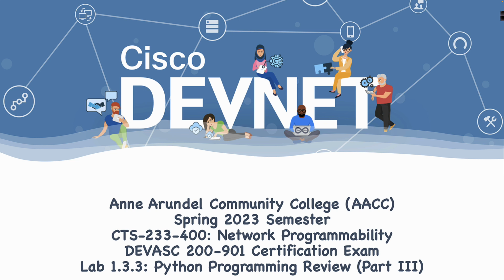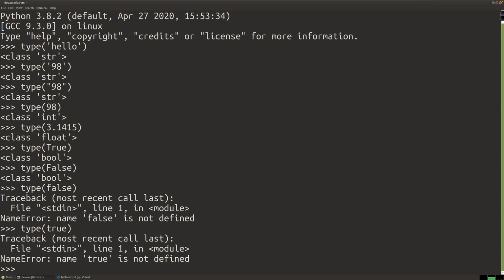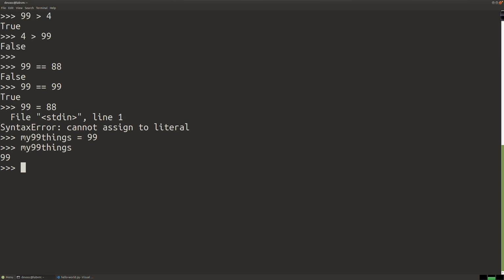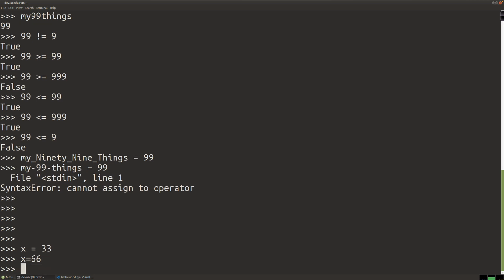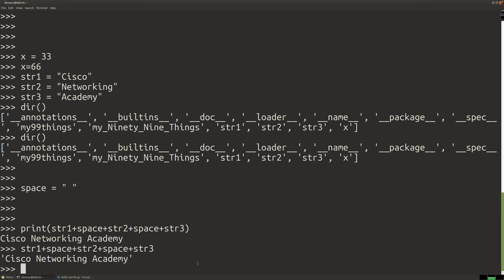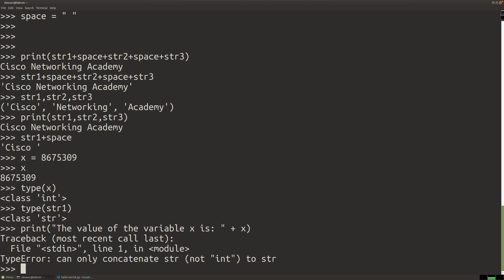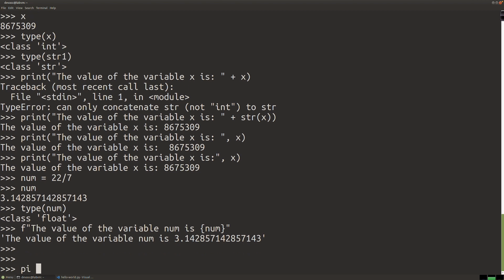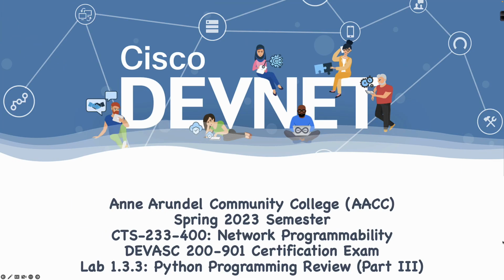AACC - Spring 2023 - CTS-233-400 - DEVASC 200-901: Lab 1.3.3 - Part #3 Python Programming Refresher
In this video, we continue our review and exploration of the Python programming language by looking at the integer, float, boolean, and string Python data types along with the type() built-in Python function. We also explore several approaches to printing in Python by using f-strings, the .format string method, and how the comma can be used. We also cover variable names and some conventions/limitations along with the assignment operator.